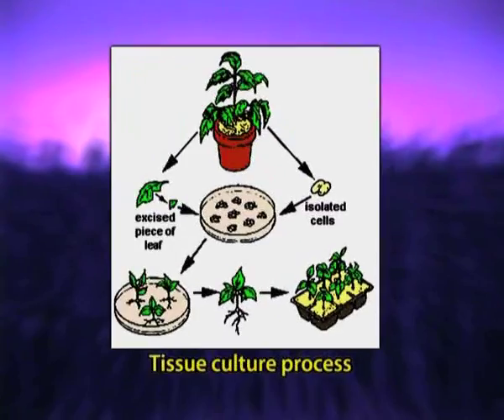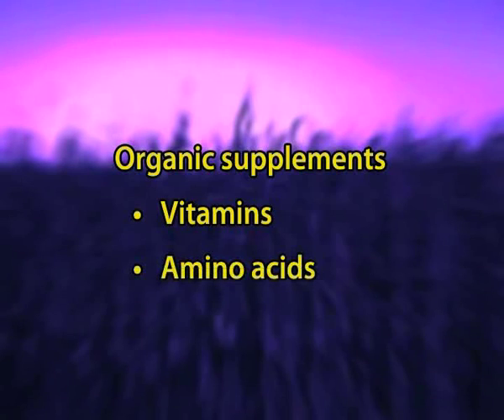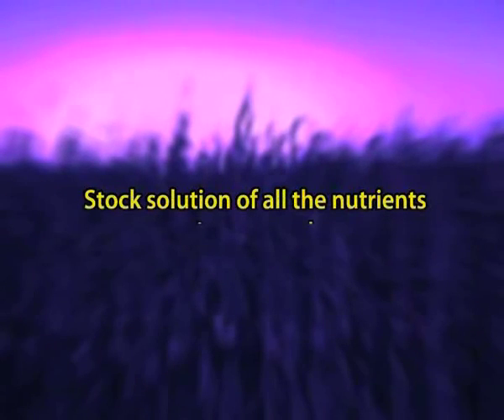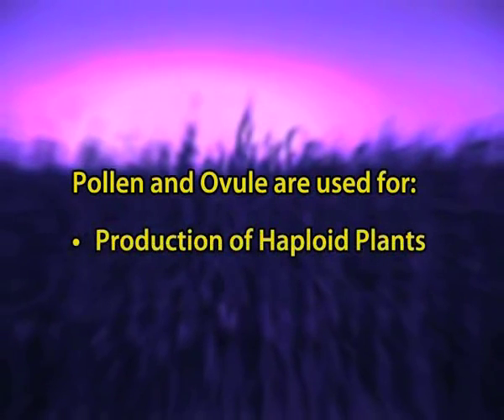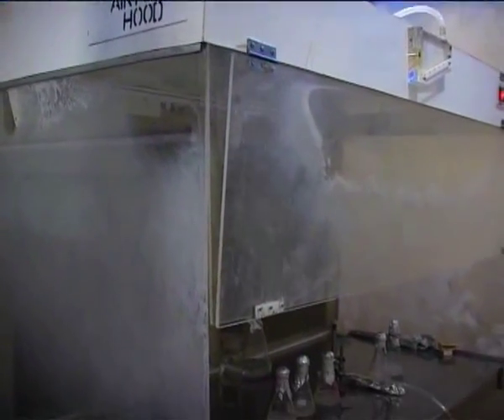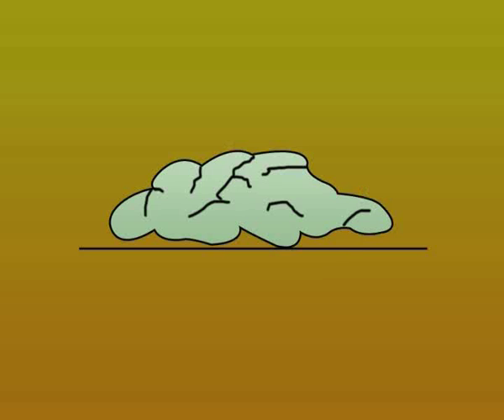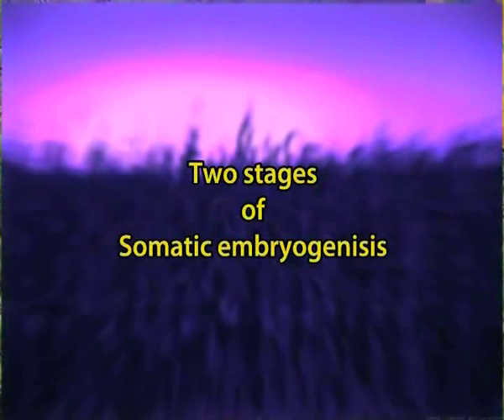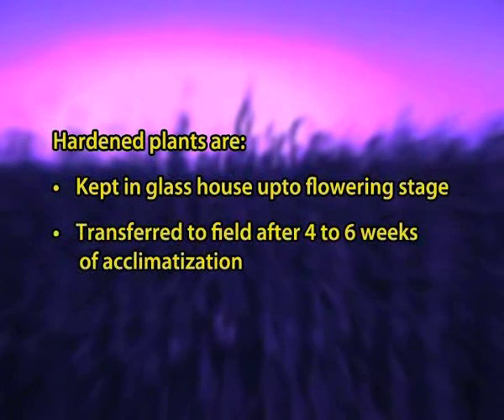Plant Tissue Culture Techniques